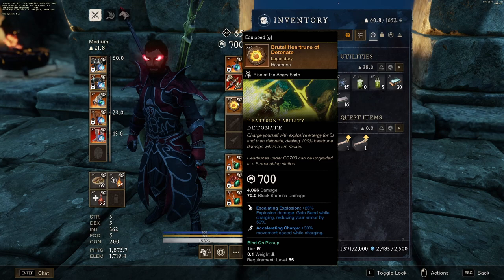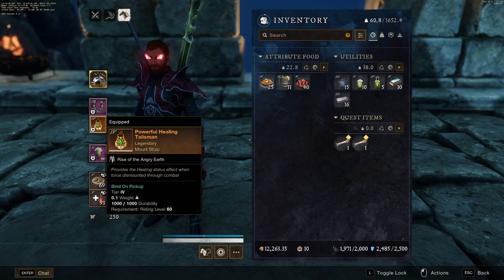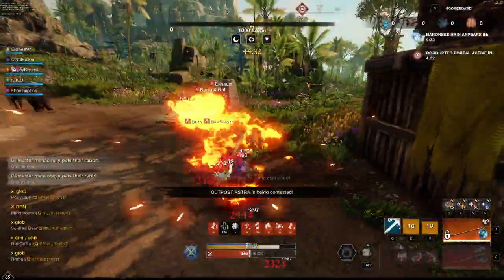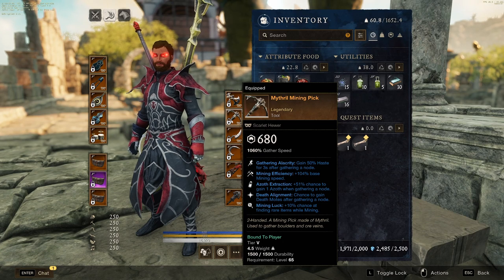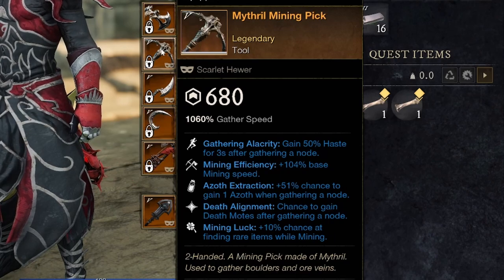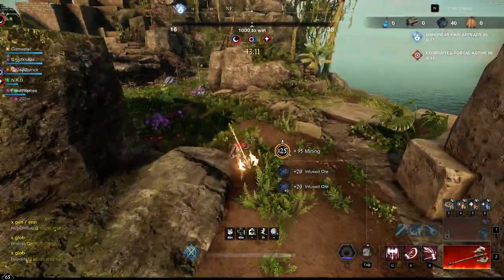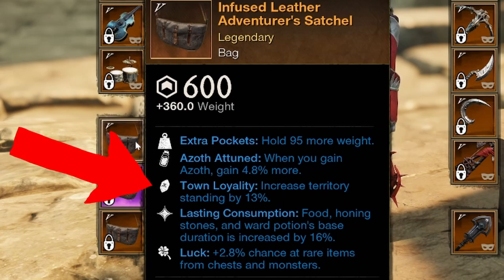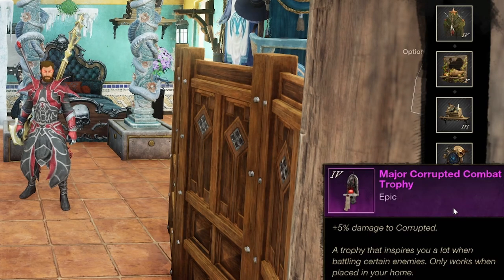New World Aeternum End Game Tips And Tricks Guide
New World Guide. Tips and Tricks. Advanced guide 2024. End Game Guide. End game tips and tricks